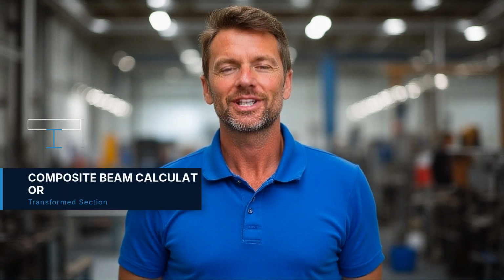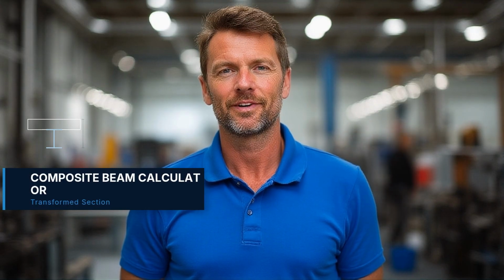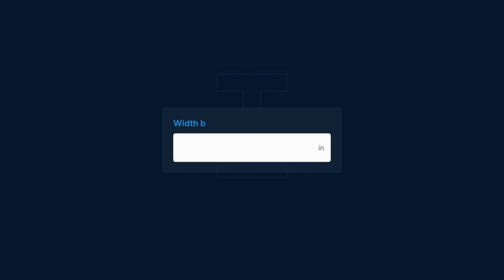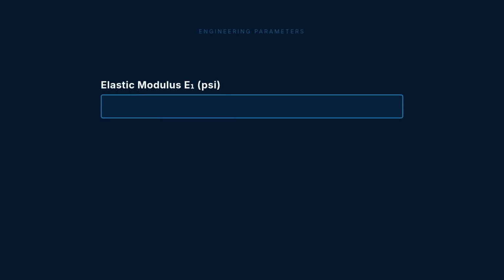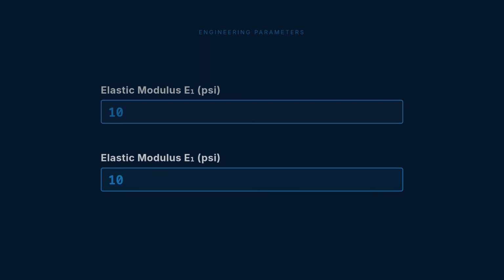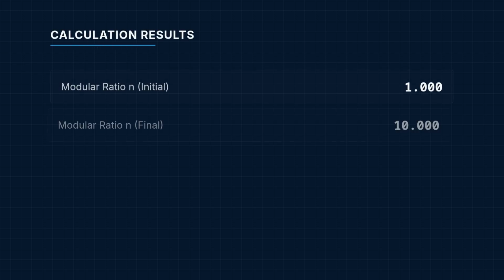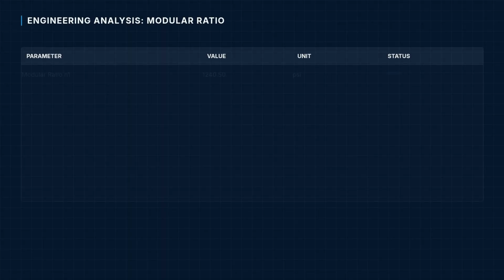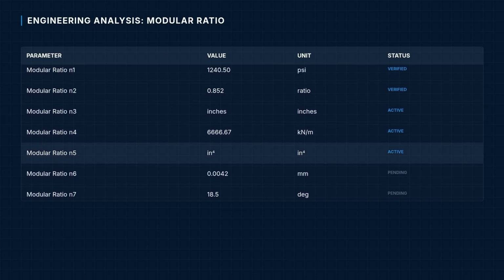Composite Beam — Transformed Section Calculator — How to Use It | Engineering Tool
How to use the Composite Beam Calculator — Transformed Section — an interactive engineering tool for engineering calculators problems.

This is the Composite Beam Calculator Transformed Section, which analyzes stresses and properties of beams made from multiple materials with different elastic moduli.

Let's walk through the inputs. First, select your units from the dropdown menu — you can choose either Imperial...